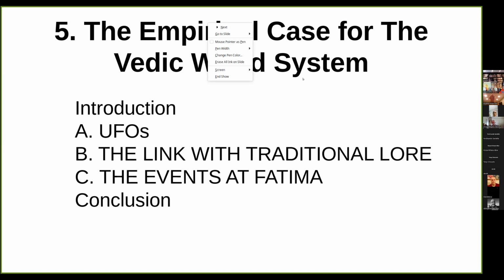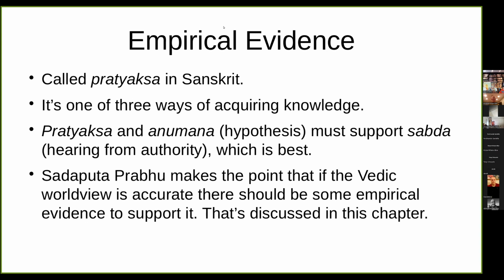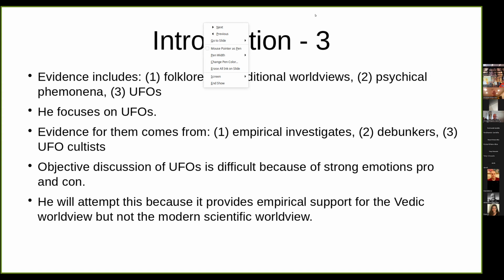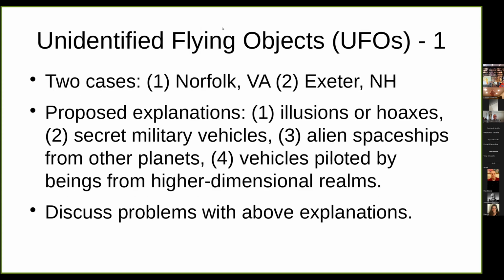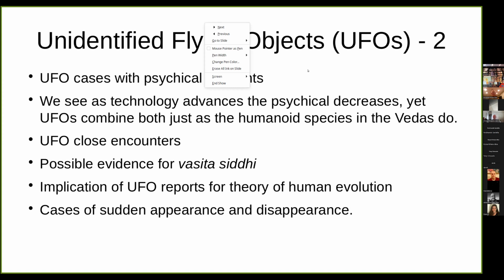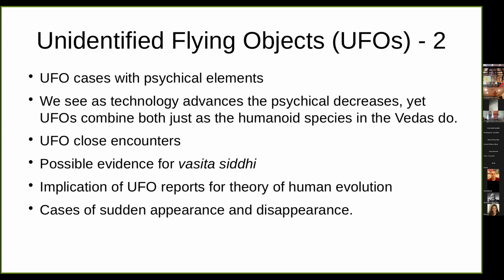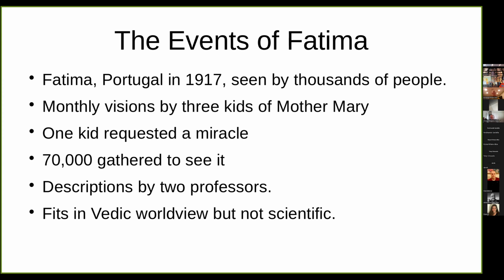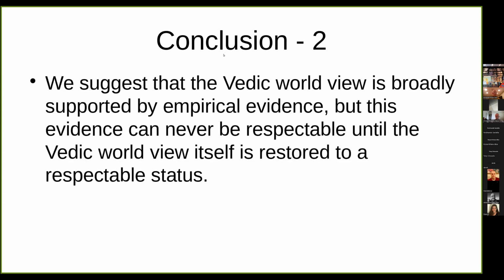Chapter 5 - The Empirical Case for the Vedic World System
Christopher Beetle (Krishna Kripa) presents an overview of Chapter 5 of Vedic Cosmography and Astronomy by Dr. Richard L. Thompson - "The Empirical Case for the Vedic World System." Christopher Beetle received a BA in Computer Science from Brown University in 1982, and took initiation from Satsvarupa Goswami in 1983. He assisted Richard L. Thompson (Sadaputa) in the production of books and videos on science and Krishna Consciousness for 17 years and has been working with the BIHS since its inception in 2015.